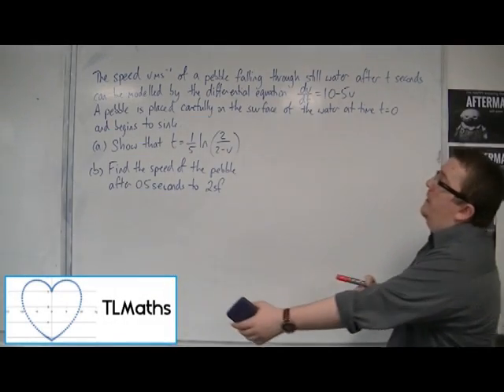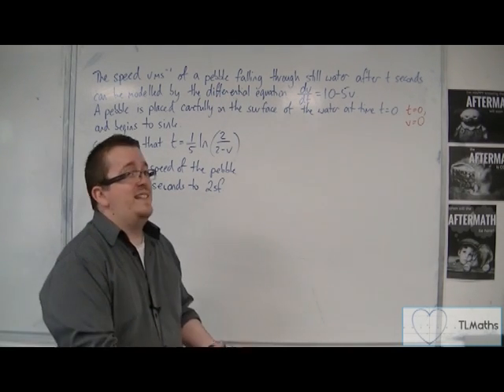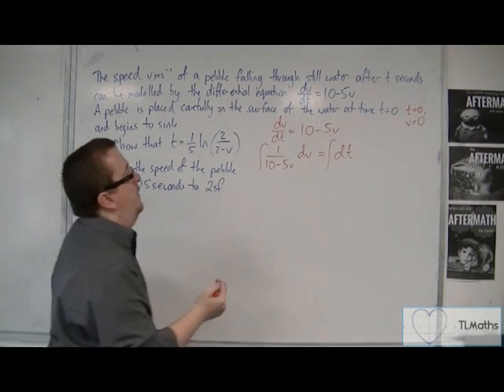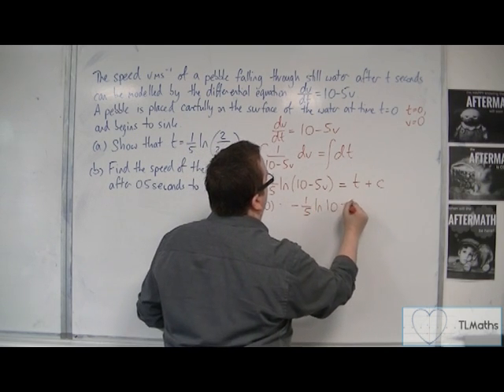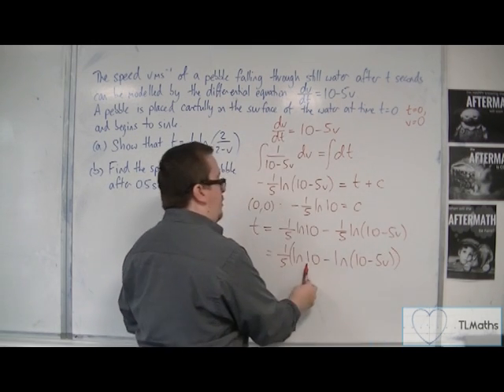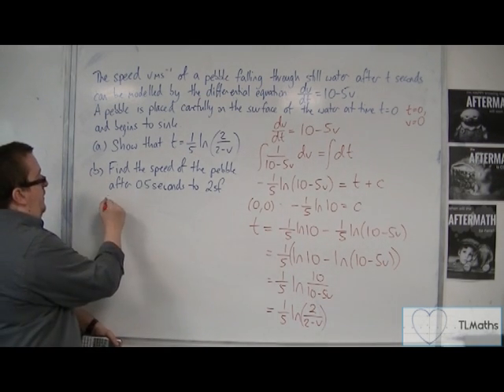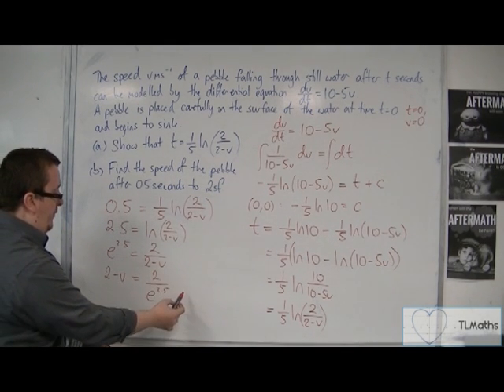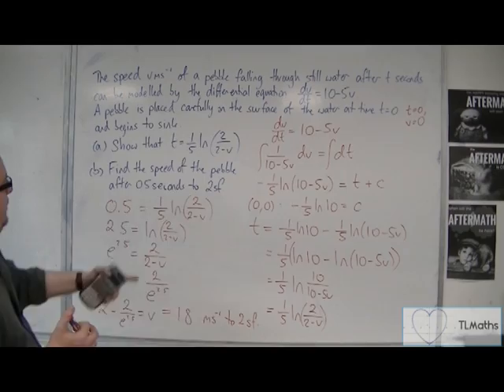OCR MEI Core 4 6.09 Solving a Worded Differential Equation Problem Example 2